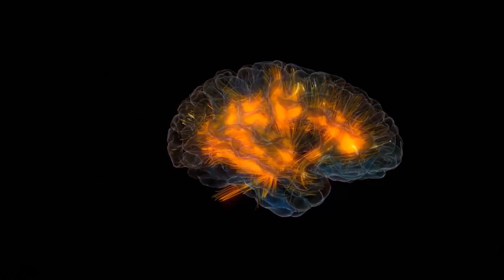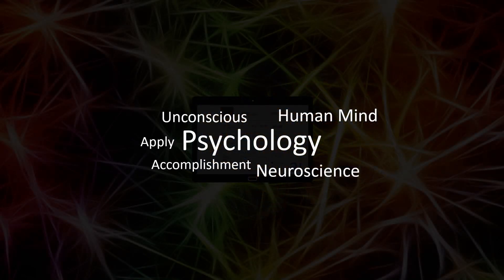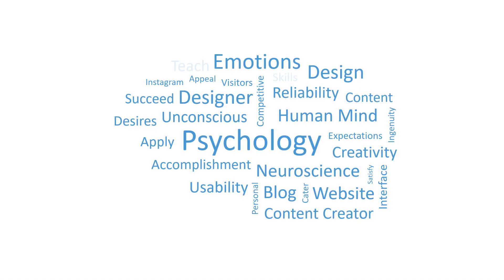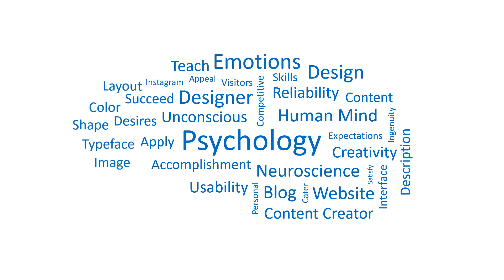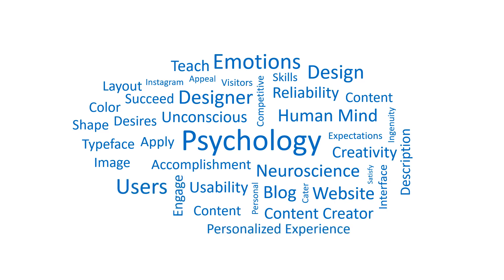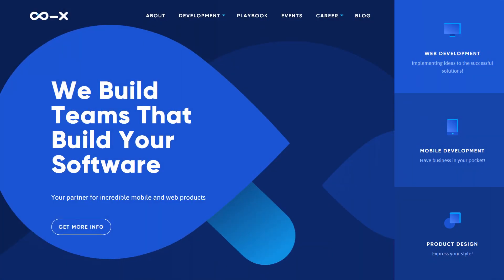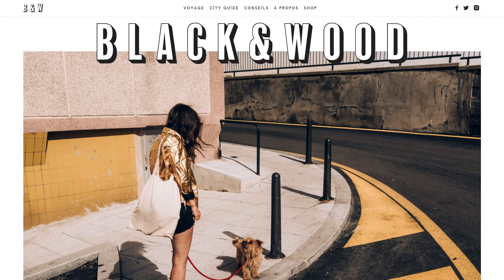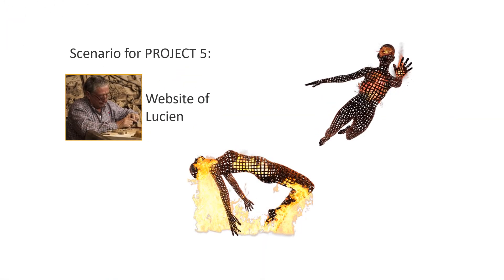Psychology Driven UX/UI/Web Design - PART 1 Fundamentals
We offer rock bottom prices and 30 days money back guarantee at Udemy.

to read further.

This is a short introduction to our online course available at Udemy where anyone can learn about psychology driven user experience, user interface, web design, which is about creating impactful websites and apps that appeal simultaneously to the intellect, emotions and subconscious of users. You can learn to design websites using psychology and behavioral science as a foundation. This online course will improve the skills of user experience, user interface, and web designers!

COURSE CONTENTS PART 1:

SECTION 1: Introduction
LECTURE 1.1: Welcome to Psychology Driven Web Design
LECTURE 1.2: Content and its Presentation on the Web
LECTURE 1.3: A First Glimpse
LECTURE 1.4: The Structure of the Course
LECTURE 1.5: Assignment Projects
SECTION 2: Overview of the Web Design Process
LECTURE 2.1: User Experience
LECTURE 2.2: User Expectations
LECTURE 2.3: Goal Alignment
LECTURE 2.4: Target Audience and SMART Goals
LECTURE 2.5: User Research
LECTURE 2.6: User Maps
LECTURE 2.7: Personas
LECTURE 2.8: Motivations and the Hierarchy of Needs
LECTURE 2.9: Information Architecture
LECTURE 2.10: Overview of Website Elements
LECTURE 2.11: Designing with Data
LECTURE 2.12: Accessibility Issues
LECTURE 2.13: Extrinsic Design Constraints
LECTURE 2.14: Assessment of the User Experience
LECTURE 2.15: Section Summary
SECTION 3: Cognitive Psychology for Web Design
LECTURE 3.1: Introduction to Cognitive Psychology
LECTURE 3.2: How the Brain Works
LECTURE 3.3: The Triune Brain Model
LECTURE 3.4: Attention
LECTURE 3.5: Short-Term Memory
LECTURE 3.6: Long-Term Memory
LECTURE 3.7: Recognition versus Recall
LECTURE 3.8: Visual Perception
LECTURE 3.9: Visual Perception (Continued)
LECTURE 3.10: Language and Reading
LECTURE 3.11: Learning
LECTURE 3.12: Emotions
LECTURE 3.13: Emotions (Continued)
LECTURE 3.14: Cognitive Biases
LECTURE 3.15: Section Summary
SECTION 4: Gestalt Psychology for Web Design
LECTURE 4.1: Introduction to Gestalt Psychology
LECTURE 4.2: Emergence and Meaningfulness
LECTURE 4.3: Conciseness and Invariance
LECTURE 4.4: Symmetry
LECTURE 4.5: Multistability and Figure / Ground Distinction
LECTURE 4.6: Reification and Closure
LECTURE 4.7: Continuity
LECTURE 4.8: Grouping by Proximity
LECTURE 4.9: Grouping by Similarity
LECTURE 4.10: Grouping by Connectedness
LECTURE 4.11: Grouping by Common Region
LECTURE 4.12: Grouping by Common Fate
LECTURE 4.13: Grouping by Synchrony
LECTURE 4.14: 3D Vision
LECTURE 4.15: Section Summary
SECTION 5: Visual Design Principles
LECTURE 5.1: Introduction
LECTURE 5.2: Unity, Variety and Simplicity in Design
LECTURE 5.3: Consistency for Better Usability
LECTURE 5.4: Similarity and Contrast
LECTURE 5.5: Visual Weight
LECTURE 5.6: Visual Direction
LECTURE 5.7: Dominance and Focal Points
LECTURE 5.8: Compositional Hierarchy, Flow and Rhythm
LECTURE 5.9: Compositional Balance
LECTURE 5.10: Whitespace as a Design Element
LECTURE 5.11: Aesthetic Proportions
LECTURE 5.12: Natural Focal Points and Axes
LECTURE 5.13: Grid Systems
LECTURE 5.14: Layout and Design Examples
LECTURE 5.15: Section Summary
SECTION 6: Color Psychology for Web Design
LECTURE 6.1: Introduction to Using Colors in Web Design
LECTURE 6.2: Color Vision Revisited
LECTURE 6.3: Color Harmony
LECTURE 6.4: Introduction to Color Psychology
LECTURE 6.5: Red and its Tints and ShadeS
LECTURE 6.6: Yellow and Orange
LECTURE 6.7: Green and Brown
LECTURE 6.8: Blue and Purple
LECTURE 6.9: Light Neutrals
LECTURE 6.10: Dark Neutrals
LECTURE 6.11: Choosing the Right Colors
LECTURE 6.12: Using Colors in E-Commerce
LECTURE 6.13: Website Examples
LECTURE 6.14: Color Blindness
LECTURE 6.15: Section Summary